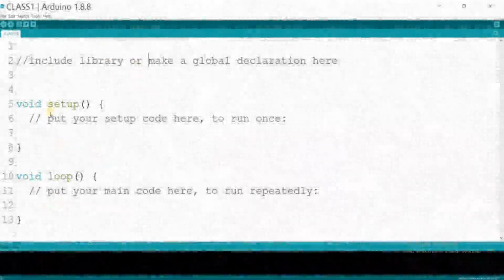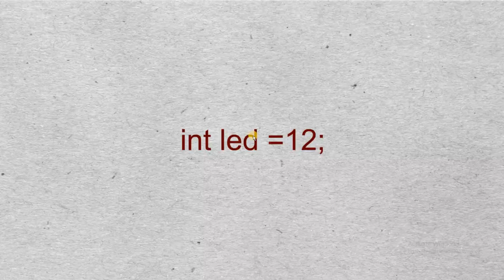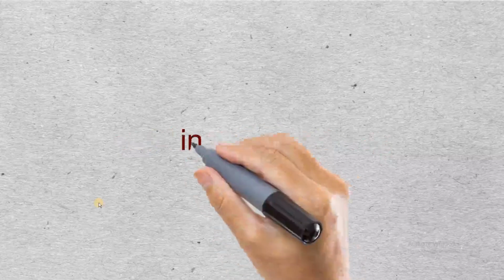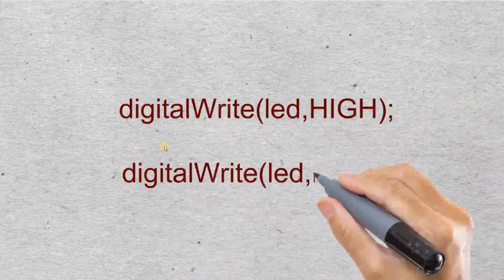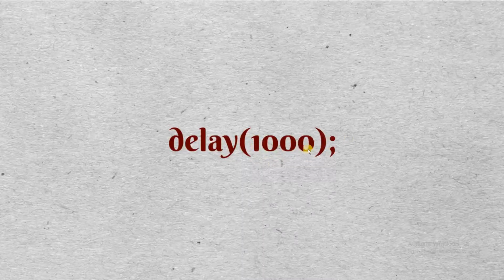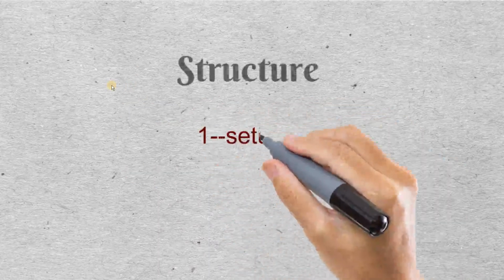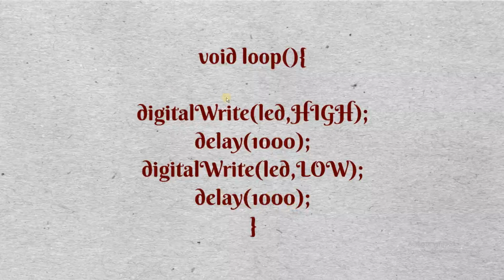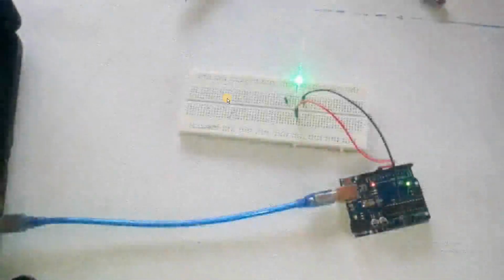1.5 Coding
Full tutorial on Arduino based embedded system programming